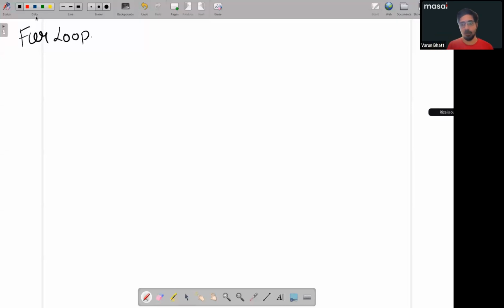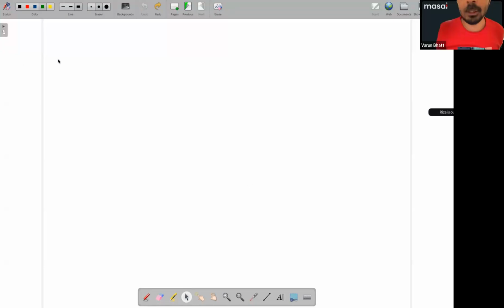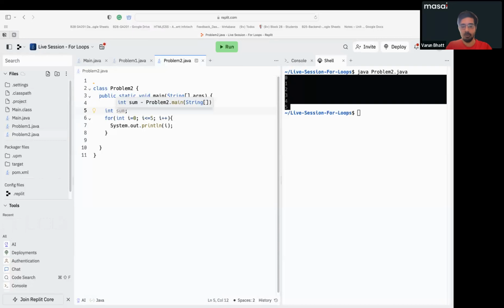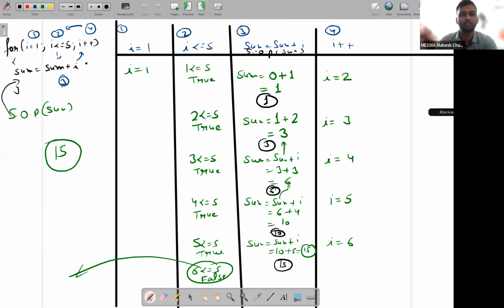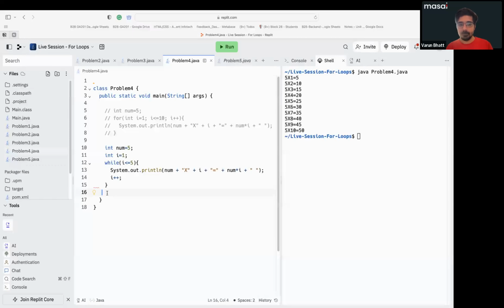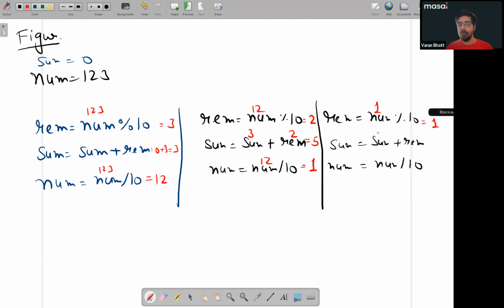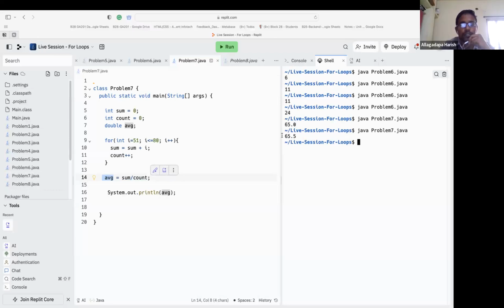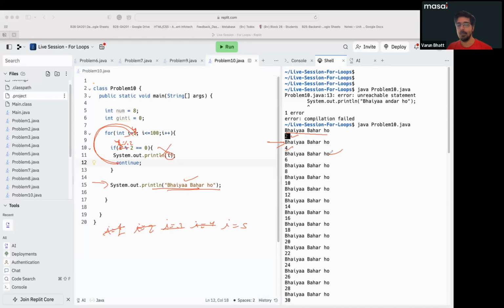Lecture 6 | For Loops